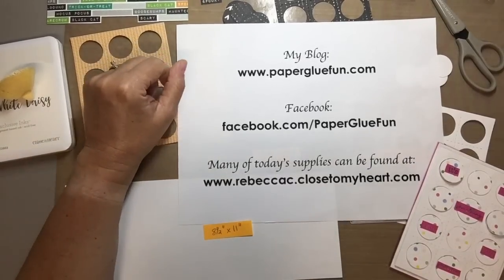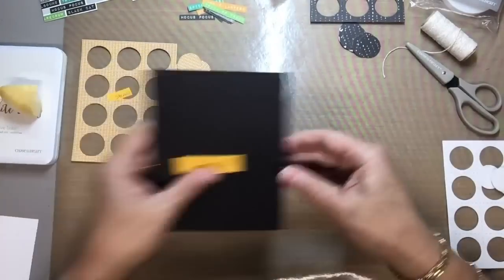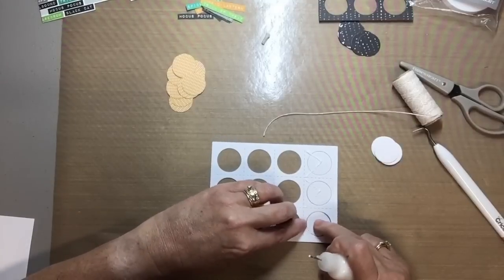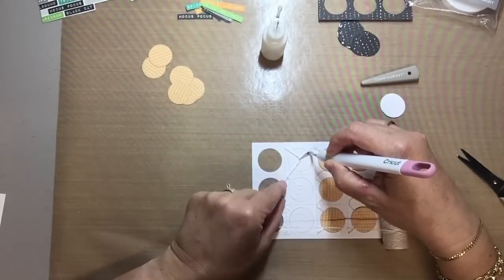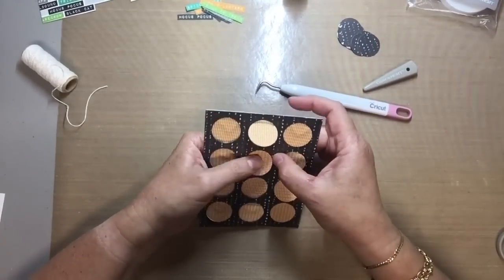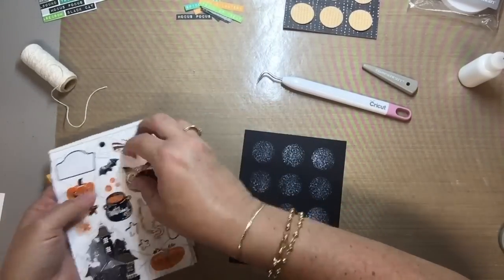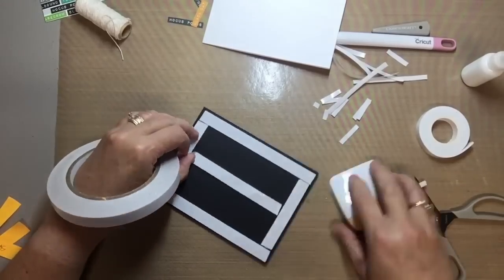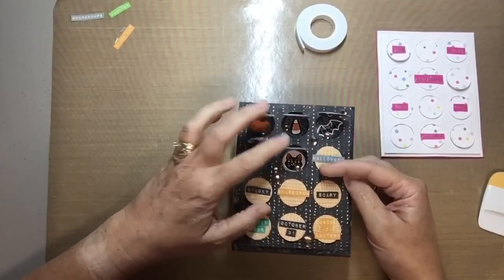Interactive "Busy Box" Card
Toddlers love playing with a "busy box"... so this card is designed with that fun in mind. This card can be adapted for any occasion for children or adults. It is a technique that allows for sturdy interactive "doors" that can be lifted to see various surprises!